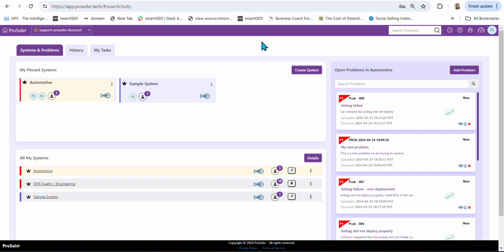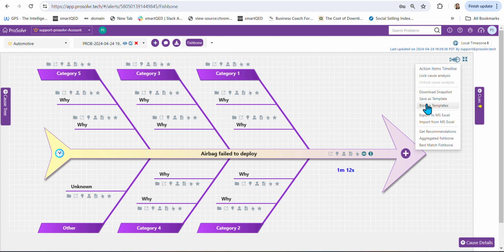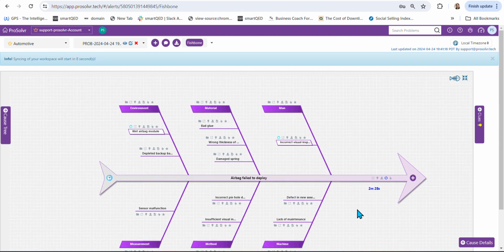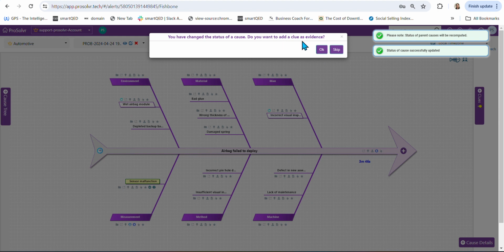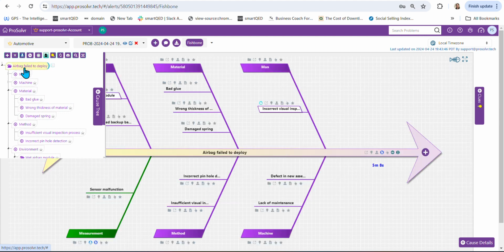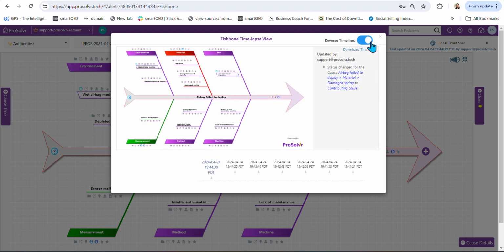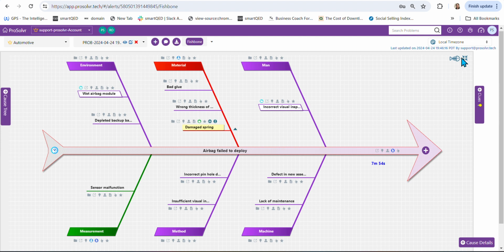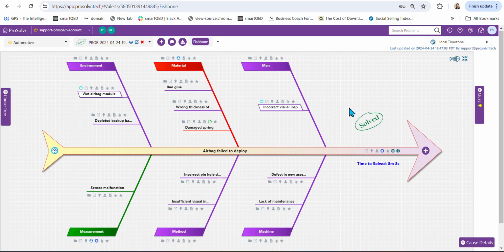ProSolvr demo - Efficient RCA using templates for Fishbone analysis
ProSolvr supports actionable templates that can be pre-created and stored in a template library to share problem solving knowledge. They are very useful to jumpstart your problem investigations and perform rootcauseanalysis. In this demo, we show how to leverage such templates to perform RCA easily and efficiently.

You can try the ProSolvr app free for 30 days

Happy problemsolving !